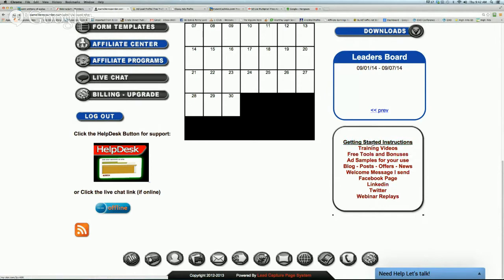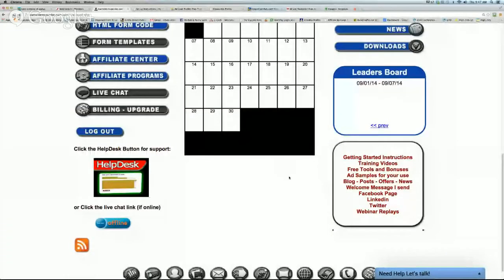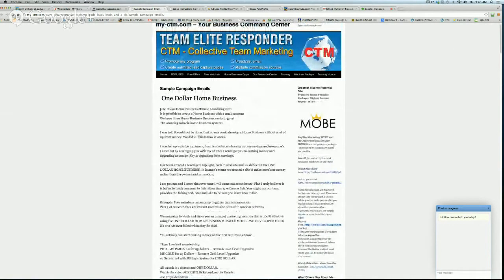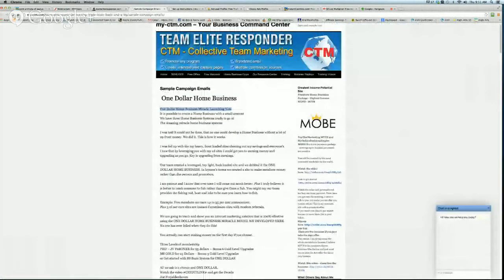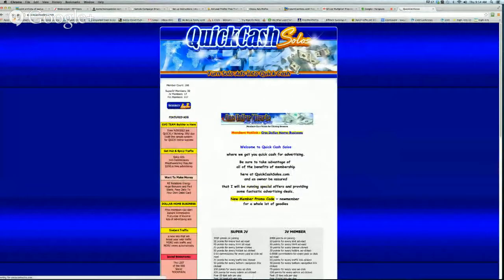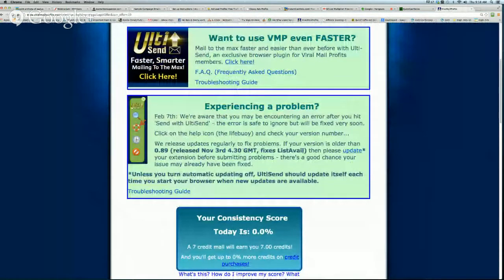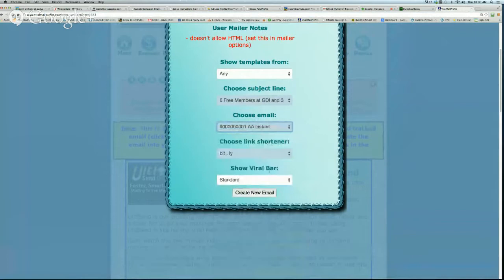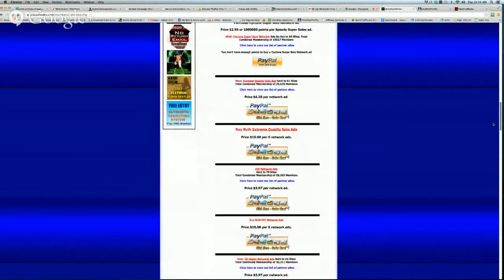What's next - You are setup - Ready to go for Instant income and leads